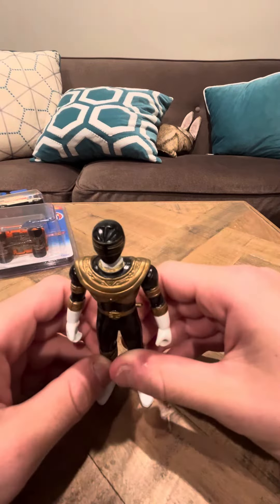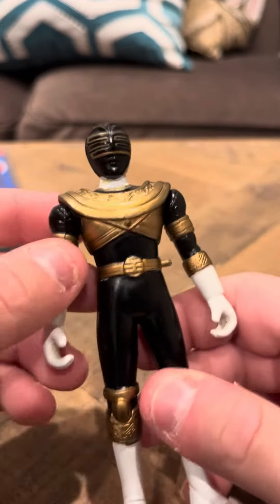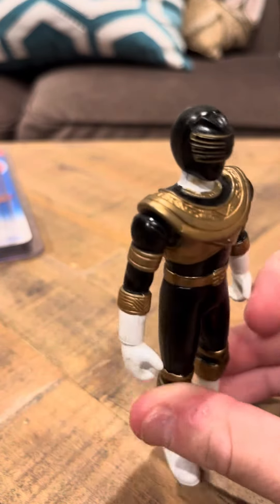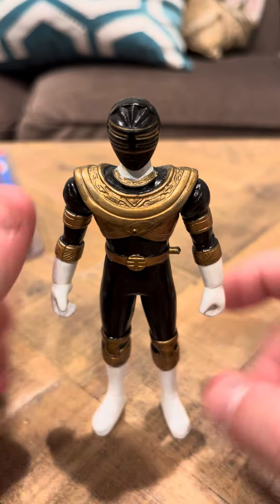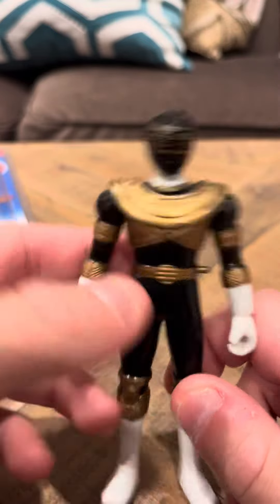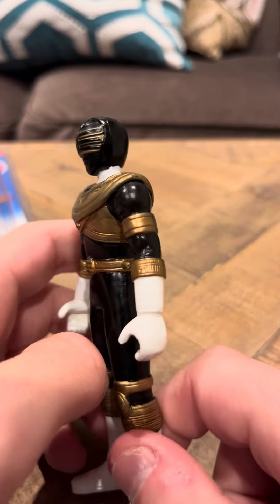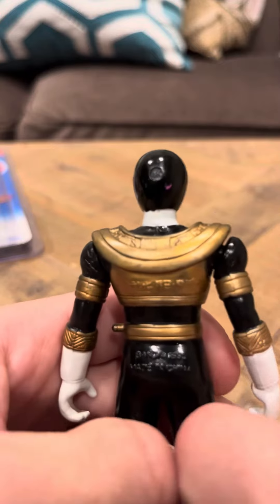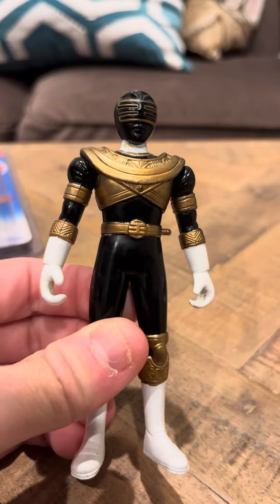Choriki Sentai Ohranger Kingranger figure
A nice figure. I like Riki in this line